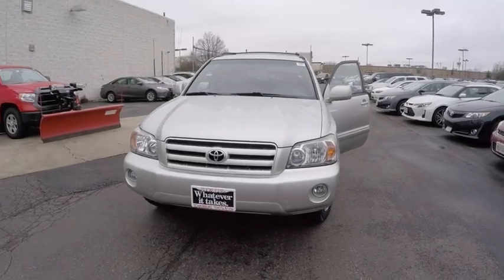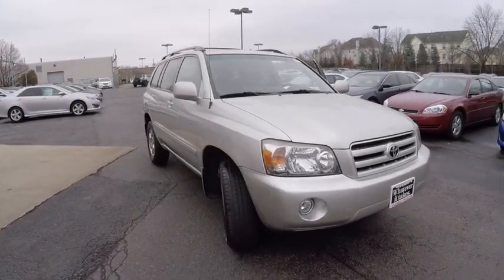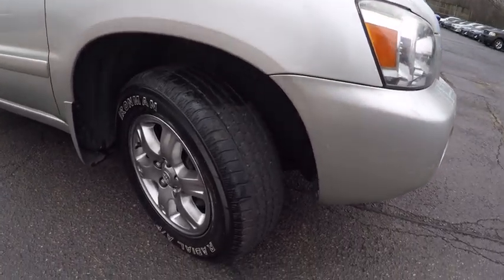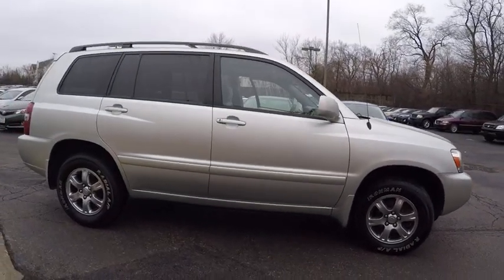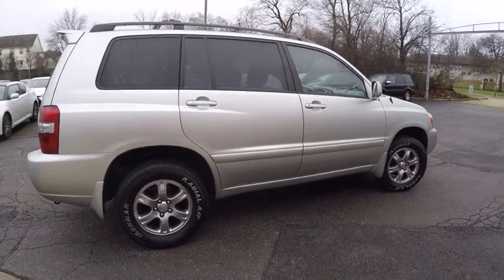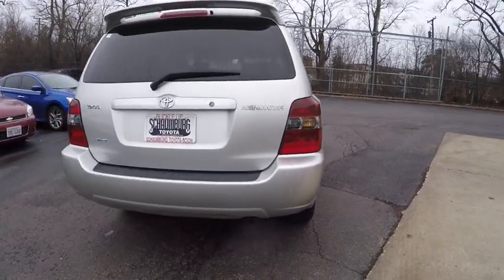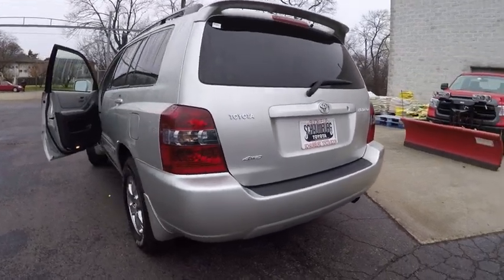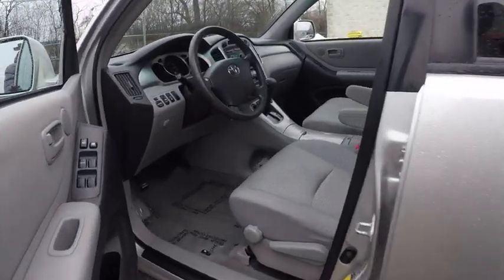2007 Toyota Highlander Schaumburg IL 160658A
2007 Toyota Highlander

Schaumburg Toyota
125 W Higgins Rd

Look forward to long road trips with anti-lock brakes, traction control, and emergency brake assistance in this 2007 Toyota Highlander.  It has a 3.3 liter 6 Cylinder engine.  Interested? Call today to take this vehicle for a spin!